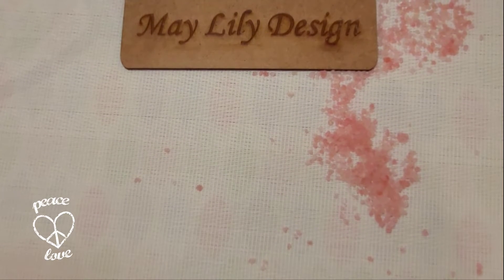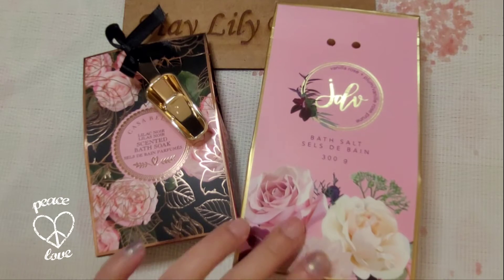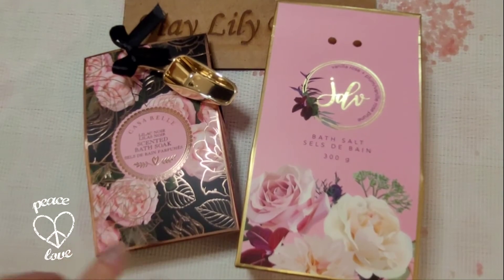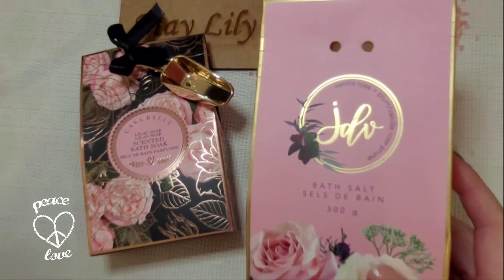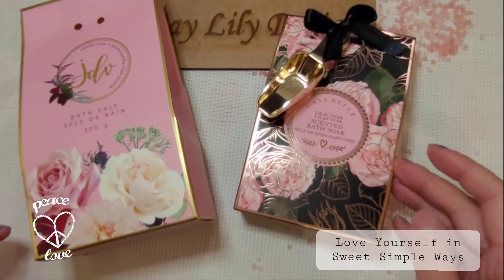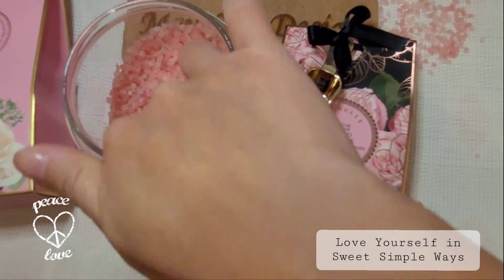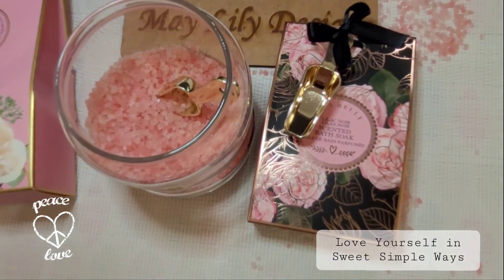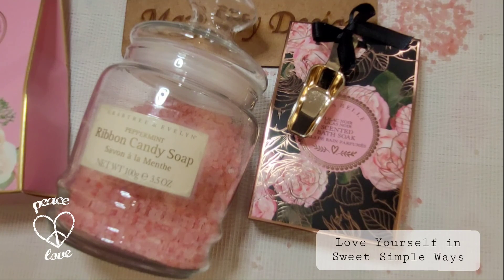Pretty Bath Salts